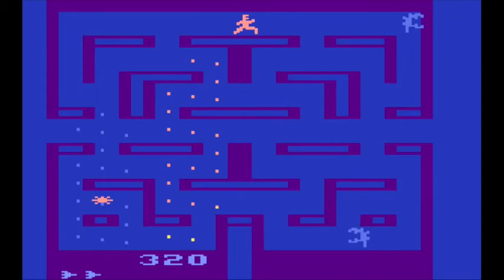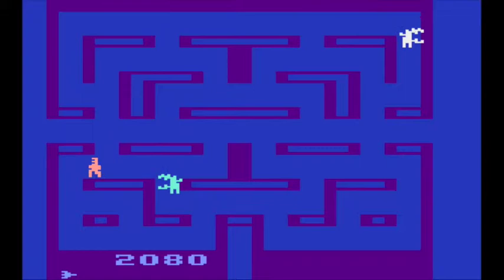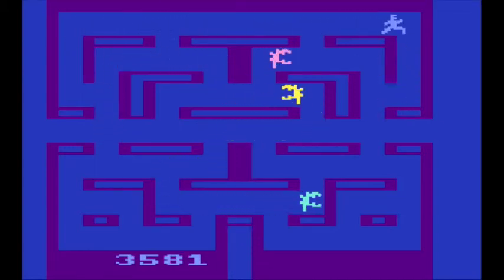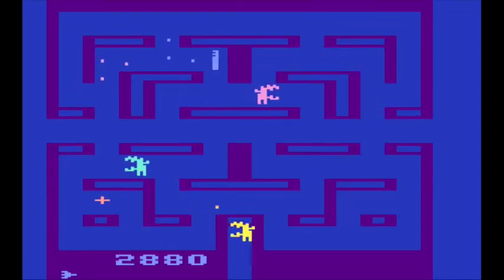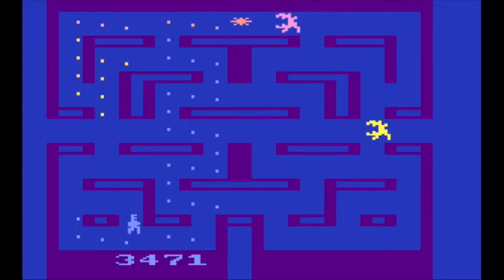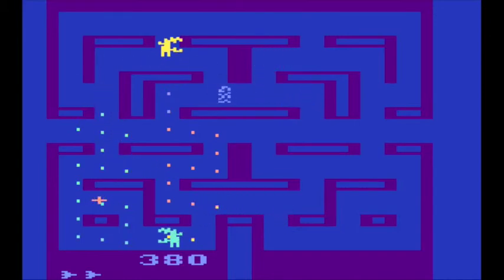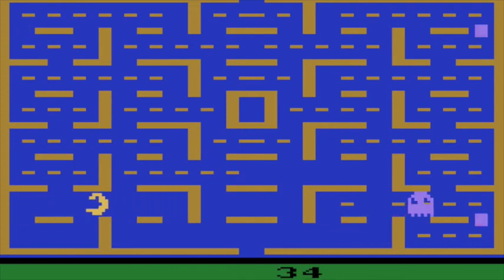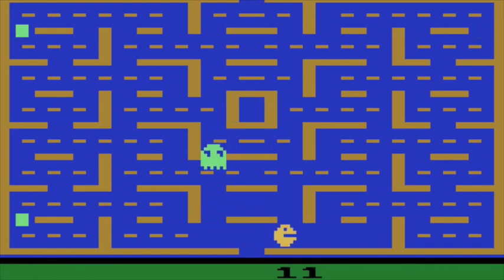Let's Play Alien (Atari 2600) - Dan Fails At Alien [One-Shot Let's Play]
Hey guys!

Happy early throwback Thursday! I decided to take a stab at playing "Alien" for the Atari 2600, considering it's a movie tie-in game from before movie tie-in games were big. While it's true that "ET" is the epitome of bad tie-ins, this one surprised me.

The game is, for lack of a better term, a ripoff of "Pac-Man", a game I go play after I get fed up with this.

===Social===